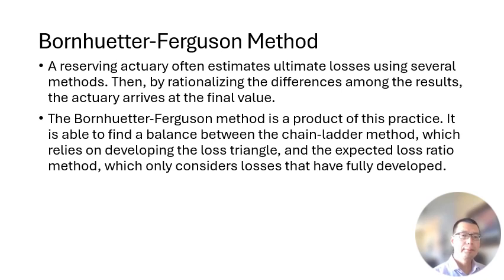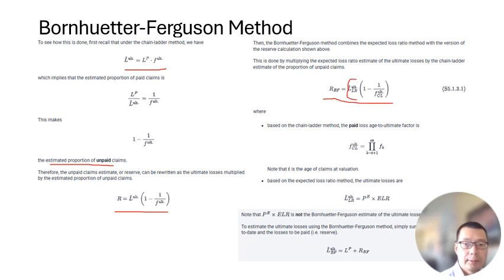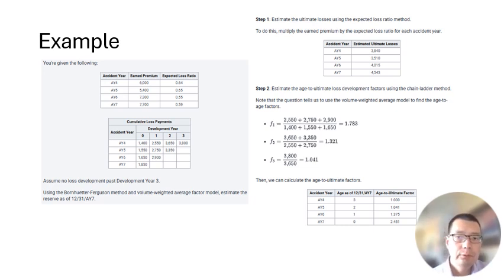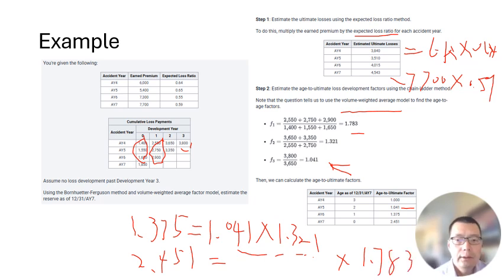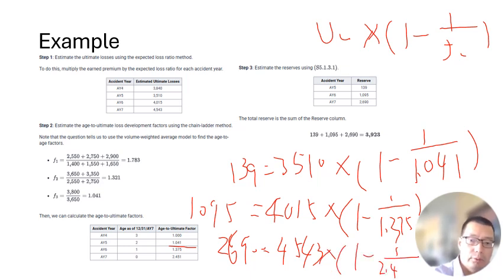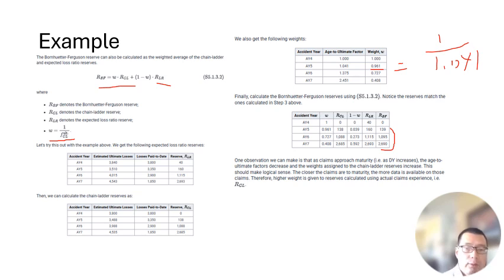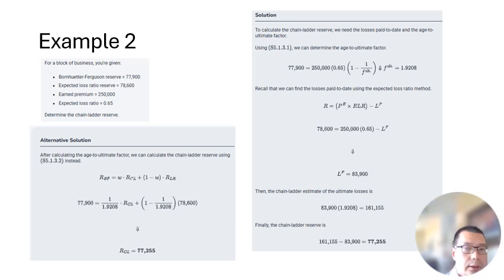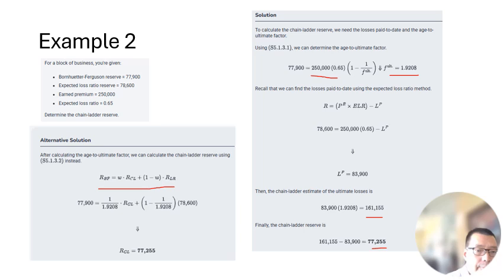Math 473 Note 19